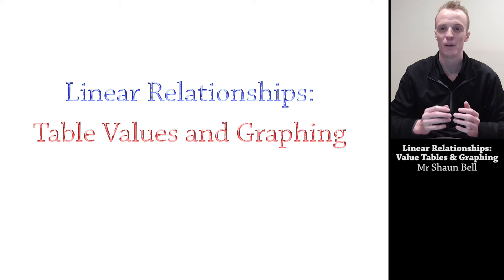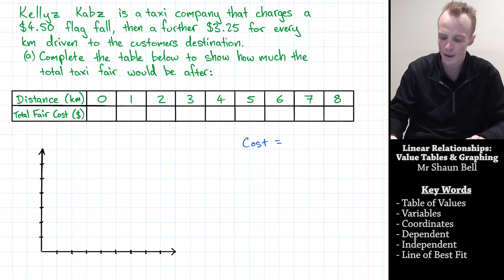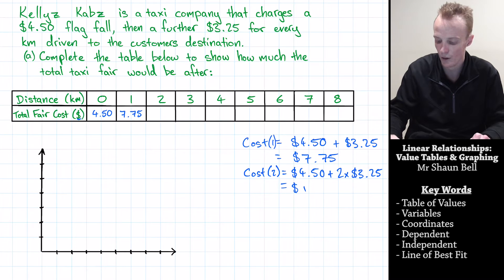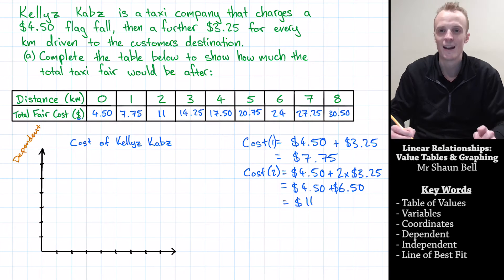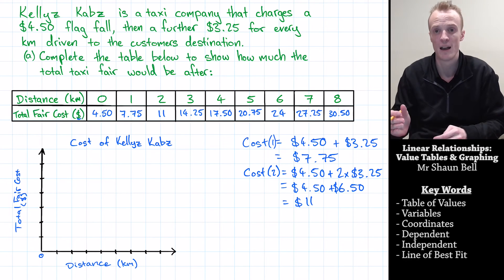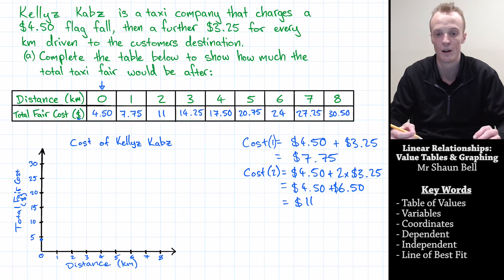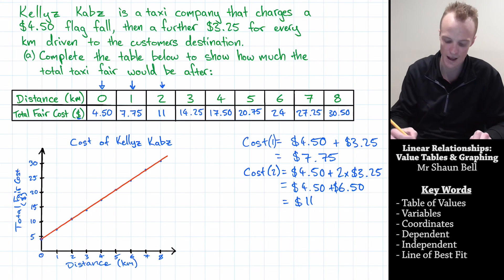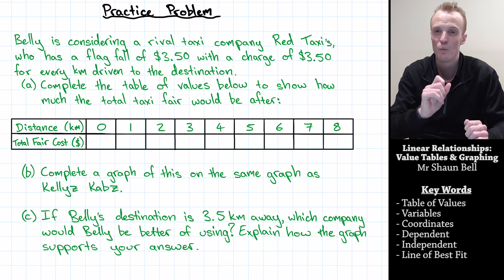Linear Relationships: Table Values and Graphing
In this video I demonstrate how to produce a table of values and then graph that table of values for a problem.